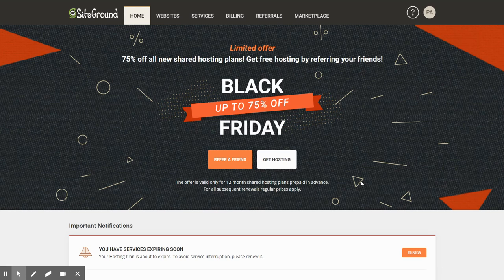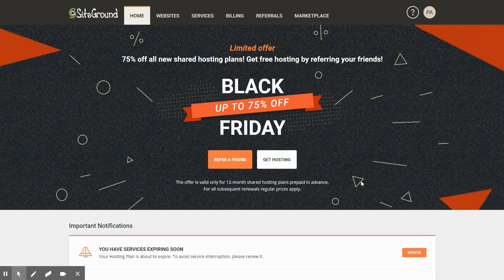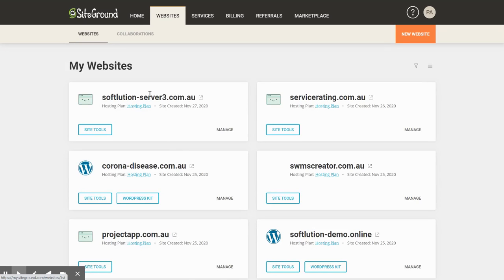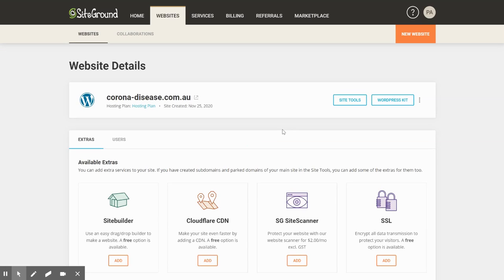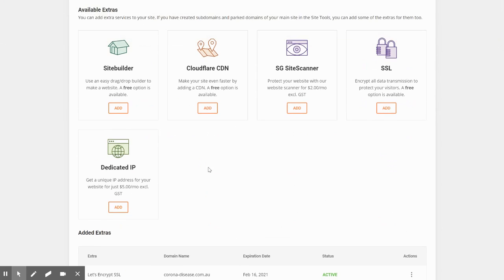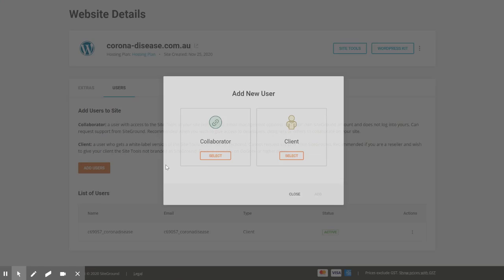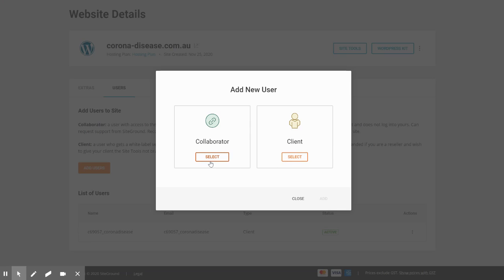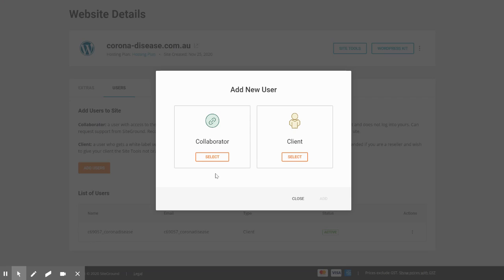How to access Siteground c-panel (Site Tools)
Access your Siteground C-Panel. Siteground changed C-Panels to Site Tools. You have to invite collaborators.